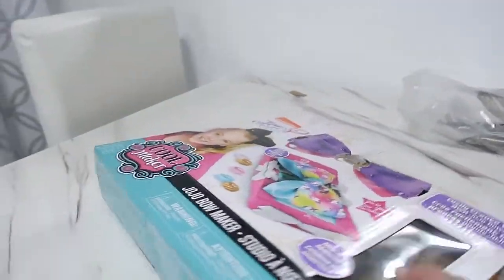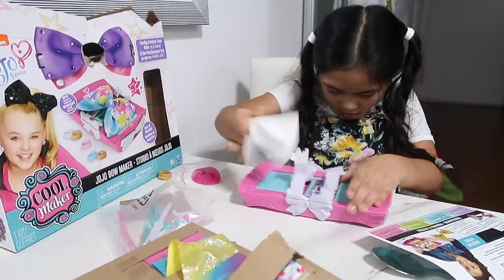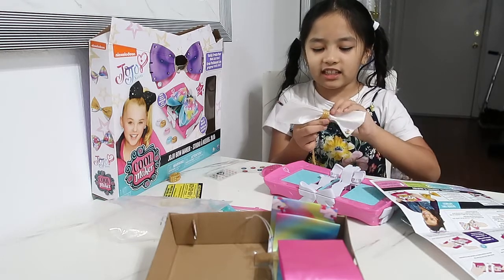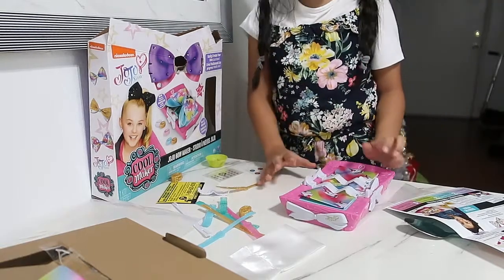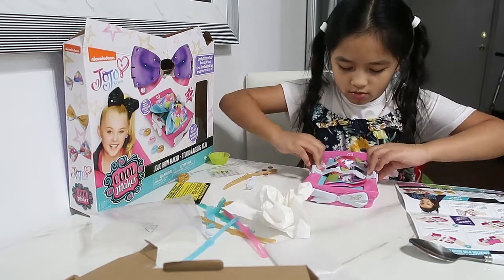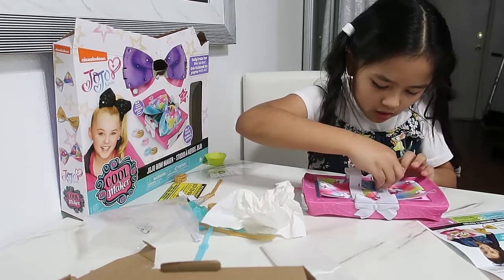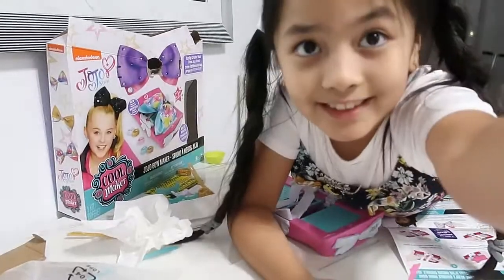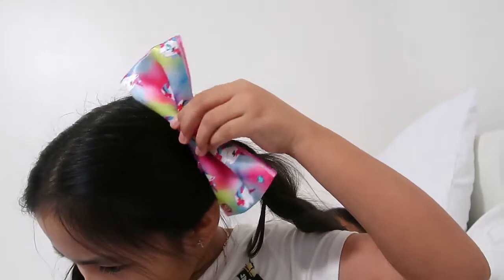JoJo Siwa Bow Maker | How To | Tiffy Spiffy LA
ʚ ᴏᴘᴇɴ ᴍᴇ ɞ

 ʚ Q&A ɞ

+Movavi Editior 2020 Plus

𝙙𝙤 𝙞 𝙙𝙤 𝙥𝙧𝙤𝙢𝙤𝙩𝙞𝙤𝙣𝙨 𝙛𝙤𝙧 𝙗𝙪𝙨𝙞𝙣𝙚𝙨𝙨𝙚𝙨?
Yes, indeed I do.

𝙞𝙛 𝙮𝙤𝙪 𝙖𝙡𝙨𝙤 𝙡𝙞𝙠𝙚..
Familia Diamond, Norris Nuts, Shiloh And Bro's, or more, you'll love my videos!